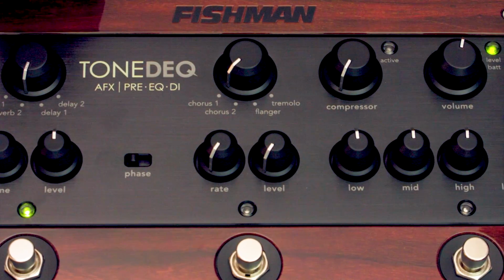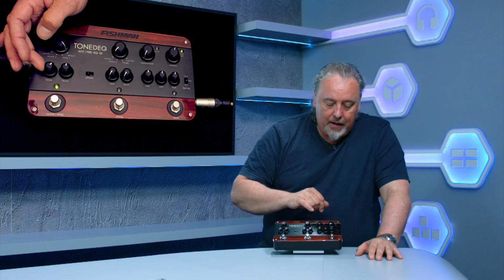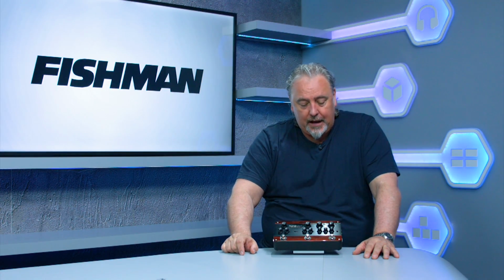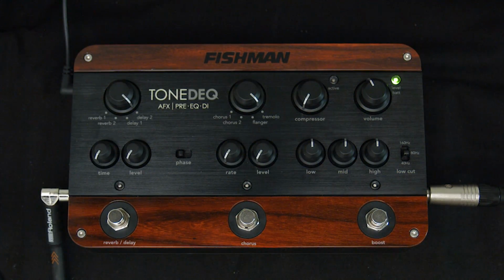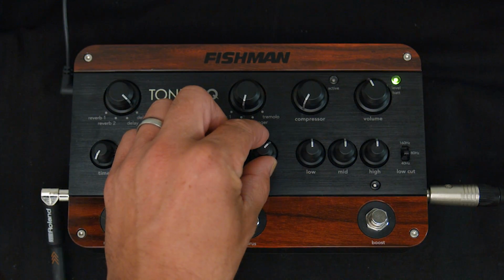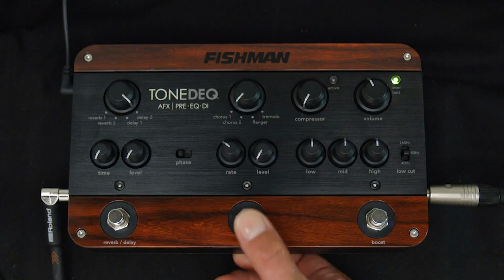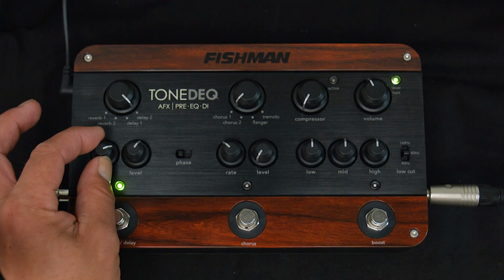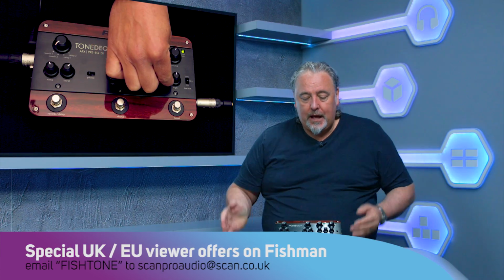Fishman Tonedeq - Product Overview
In these modern days, may gigs have little to no soundcheck and of course, smaller gigs often don't have an engineer. Its more important than ever to control and fine tune your own Acoustic guitar tone. Fishman's Tondeq gives you access to EQ, compression, Boost, chorus, trem and FX, all crafted exquisitely for acoustic guitar.